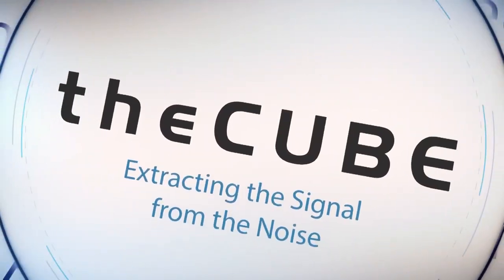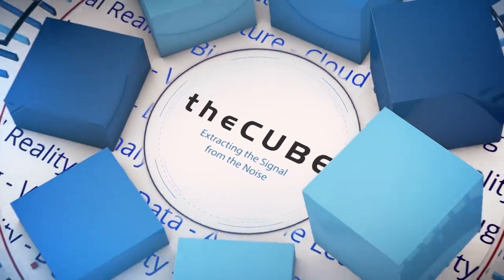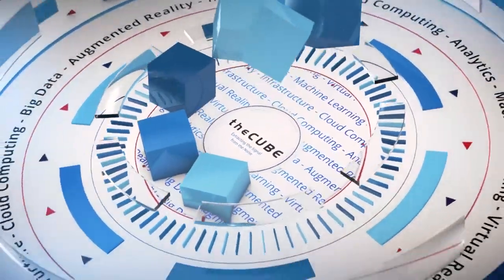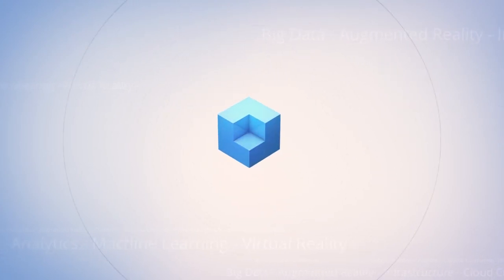Dave Fafel, WEI | HPE Storage Drilldown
Dave Fafel sits down with Dave Vellante (@dvellante) for a CUBEConversation at theCUBE Studio in Boston, MA